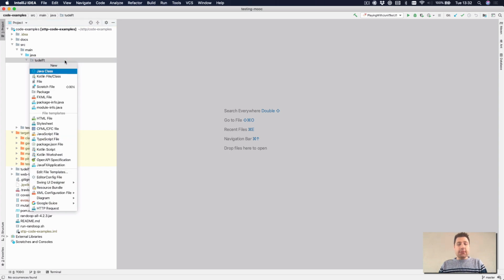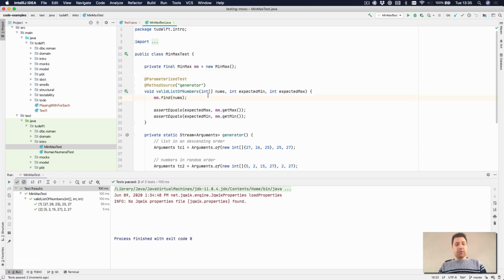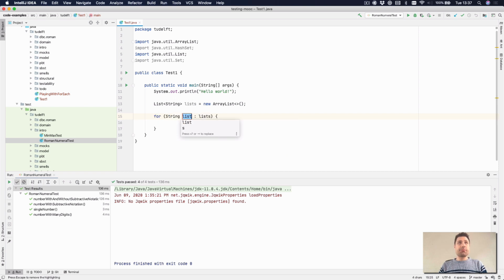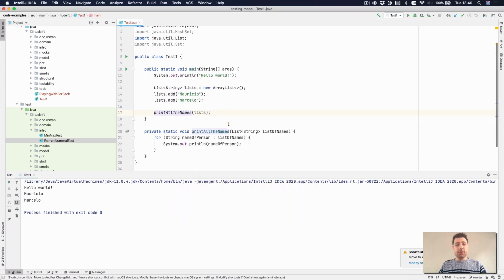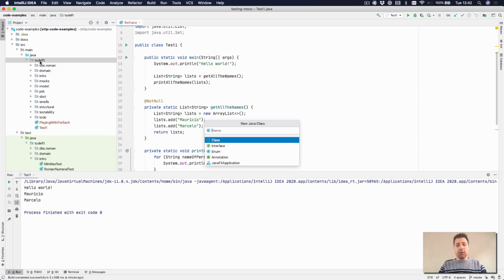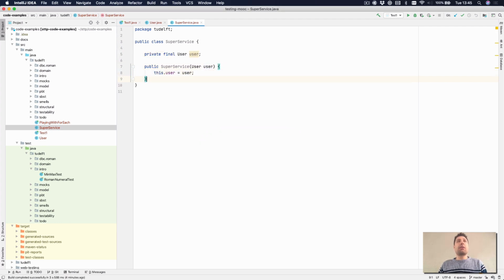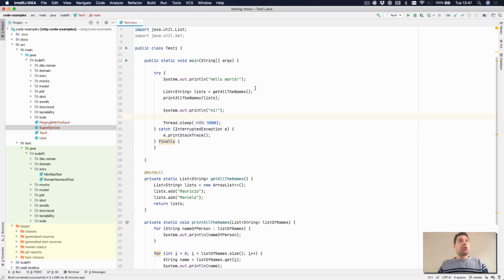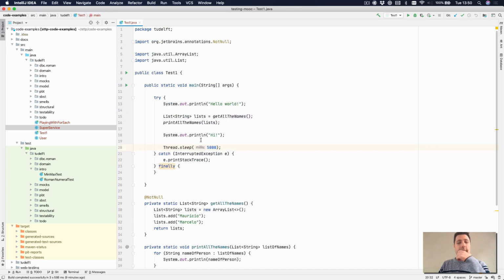Shortcuts in IntelliJ